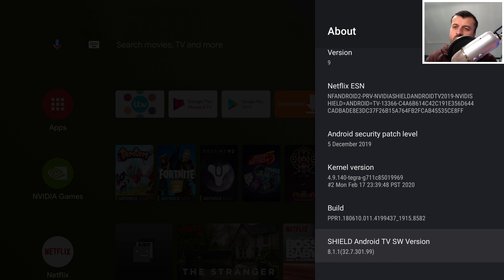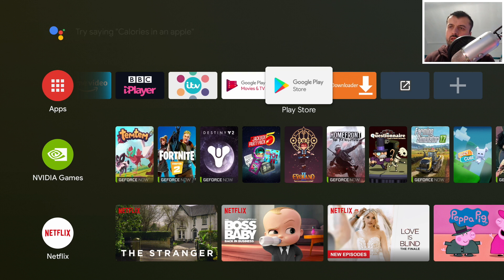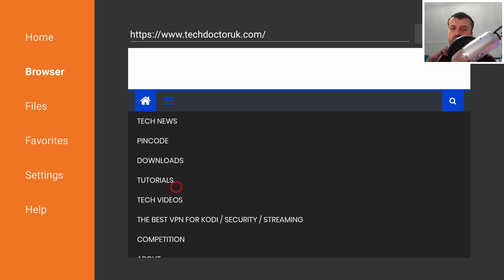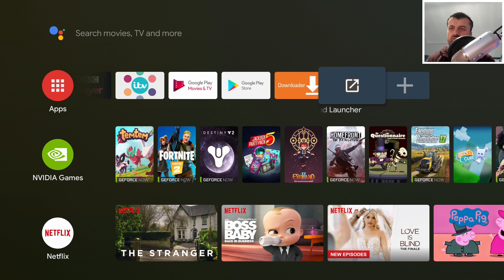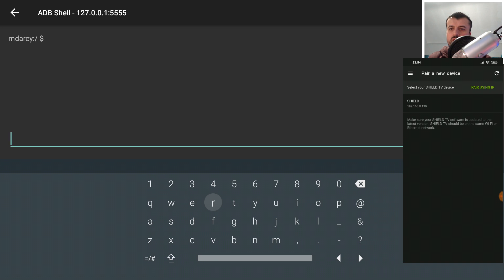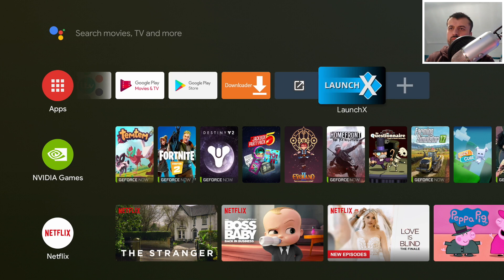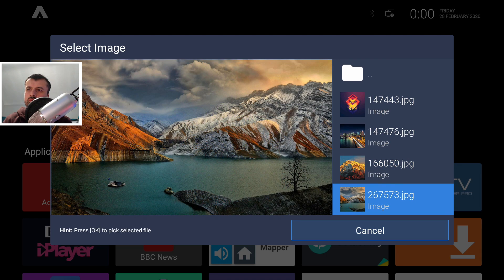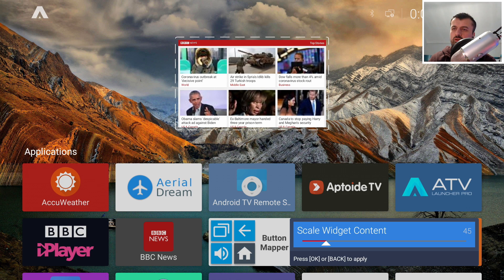🔴USE CUSTOM LAUNCHER WITH WIDGETS ON NVIDIA SHIELD !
On the Nvidia Shield running the latest 8.1.1 software, you can update the launcher to add more features. Updating the Nvidia shield launcher will allow you to fully customize your homescreen. You can also use widgets. You can create folders, change the background as well as tweak the settings. This works on all Nvidia Shield Tv's.